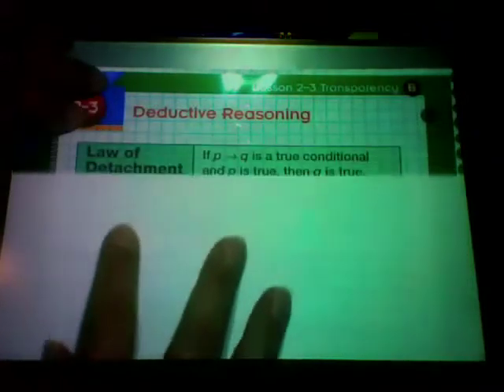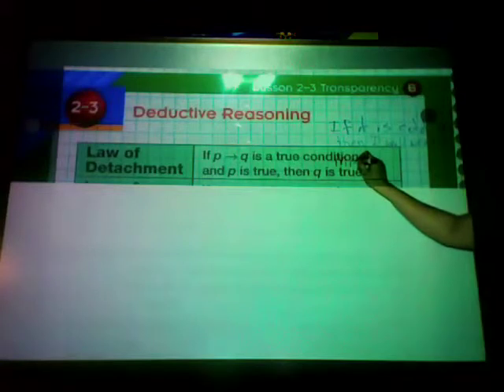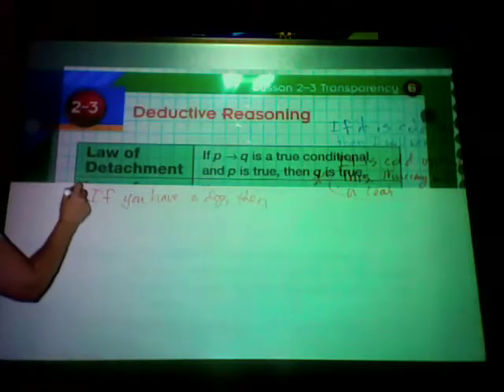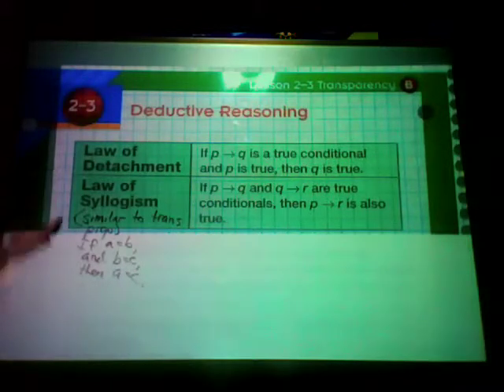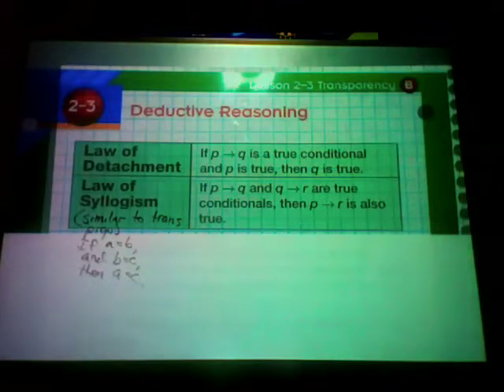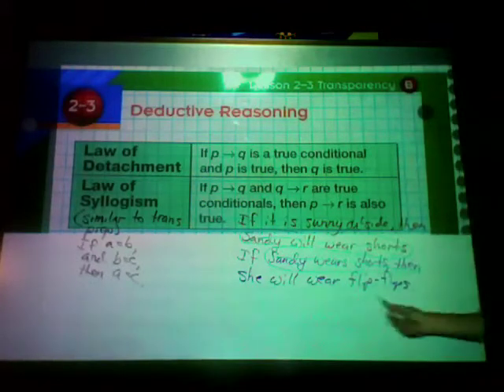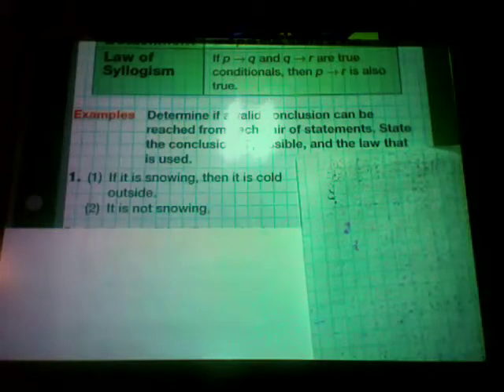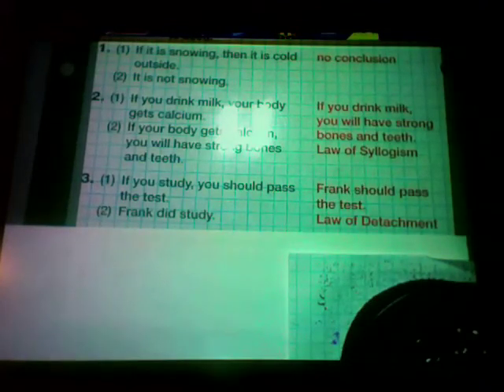Geo Lesson 2-3